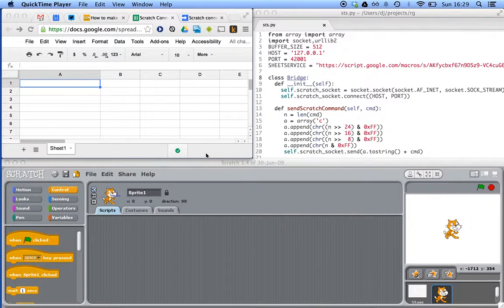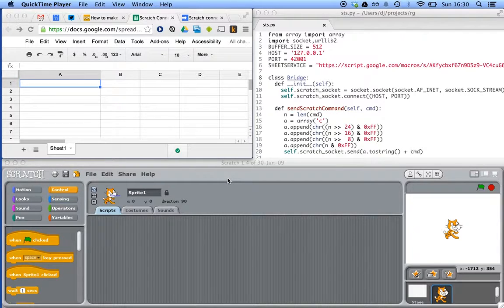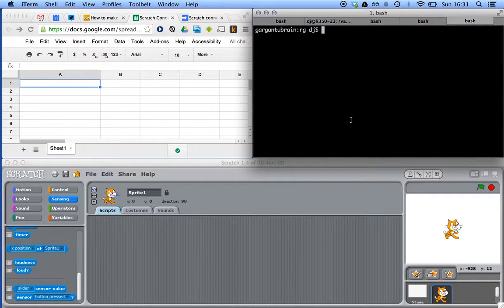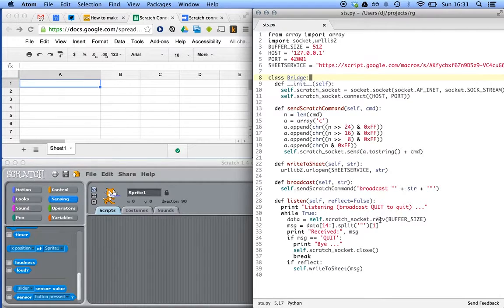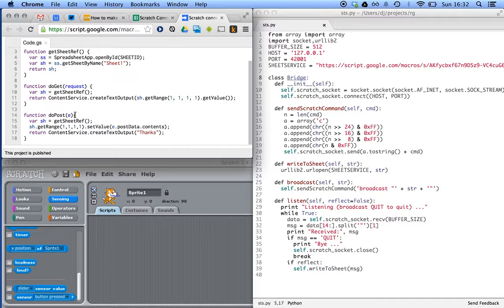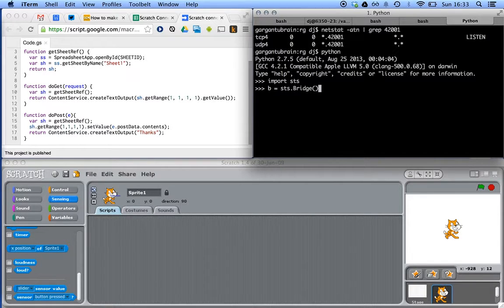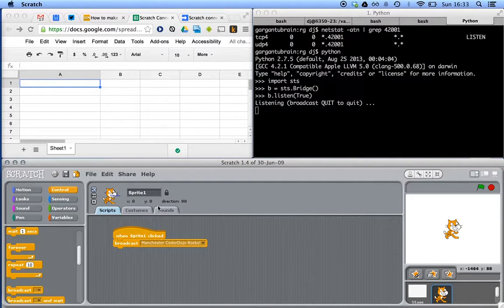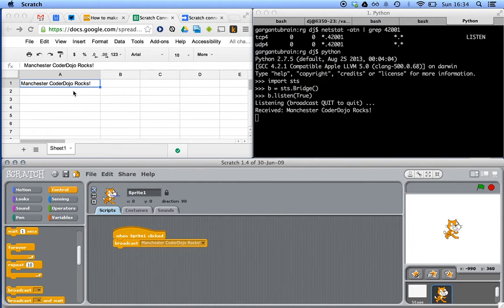Manchester CoderDojo - Scratch, Python and Google Spreadsheets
A quick overview of some connectivity building blocks we may use in the construction of our "World's Largest CoderDojo Rube Goldberg Machine".

Here are the components shown in this video:

- A Python script connecting to Scratch via the remote sensors port (42001)
- Scratch broadcasting a message when a sprite was clicked
- That broadcast message being received by the Python script
- The Python script making an HTTP POST request to a Google Apps Script
- The Google Apps Script receiving the message in the HTTP POST request and writing it to the "A1" cell in a Google Spreadsheet